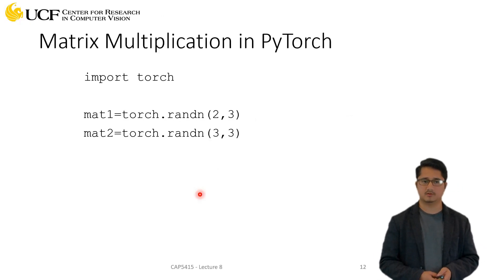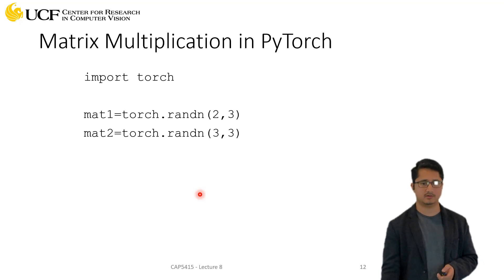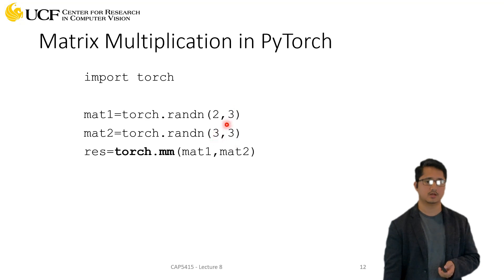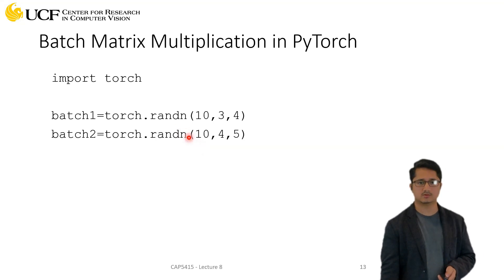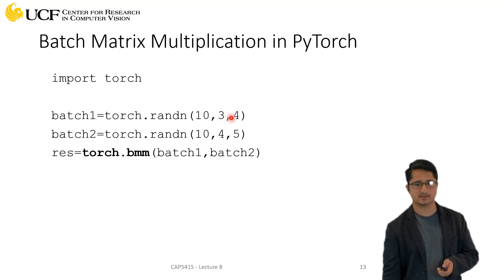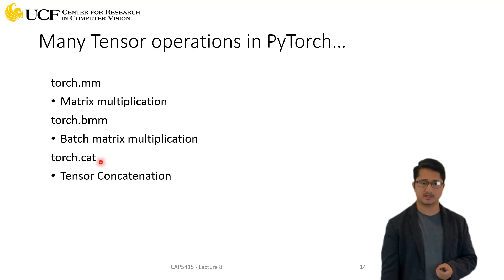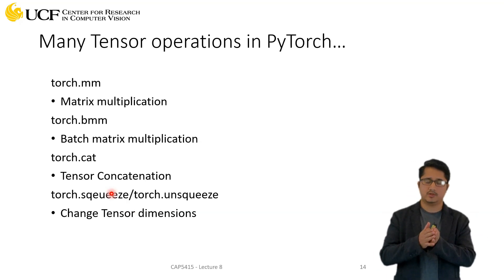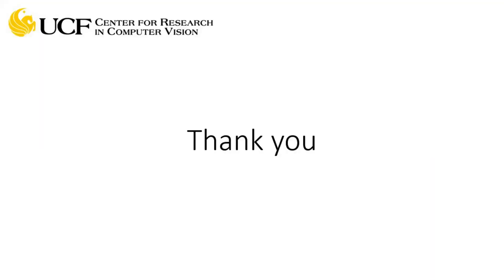Lecture 8.4 - PyTorch Tutorial [Matrix Multiplication in PyTorch]